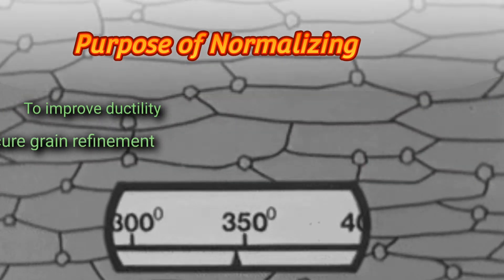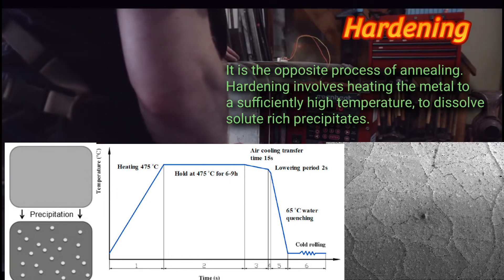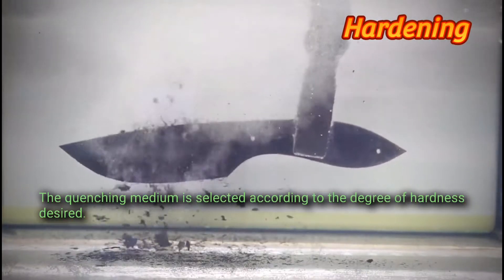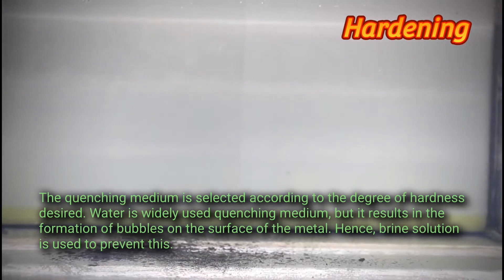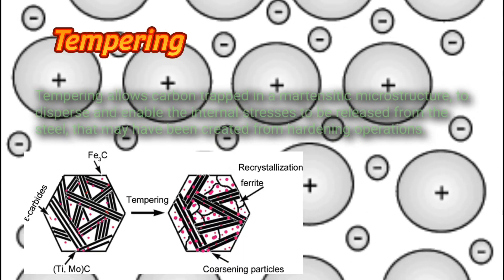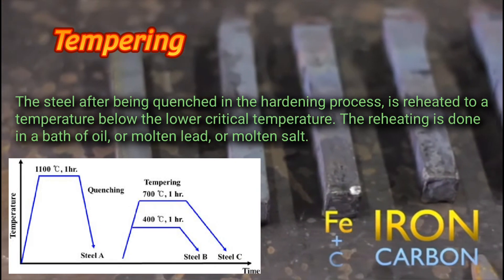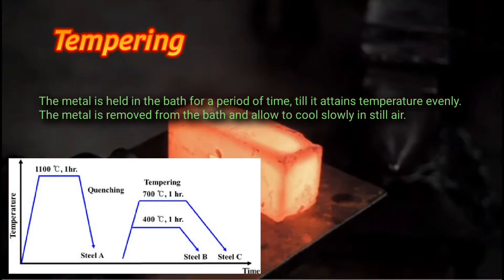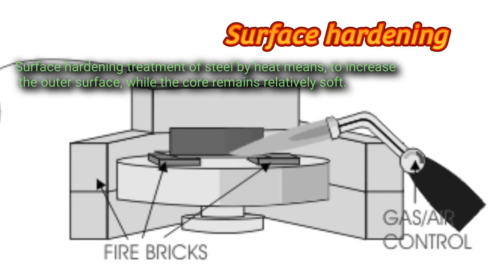What are the Different Types of Heat Treatment in Metallurgy?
Heat treatment is a process of heating and cooling a metal, to achieve a desired set of physical and mechanical properties.

The process of heat treatment is carried out, to change the grain size, modify the structure of the metal, and relieve the stresses.

It also helps to improve machinability, magnetic and electrical properties, wear, heat, and corrosion resistance.

The three stages of heat treatment are Heating, soaking, and cooling.

The different types of heat treatment processes in metallurgy are:

Annealing,

Normalizing,

Hardening,

Tempering,

Surface Hardening ( carburizing, nitriding, cyaniding, flame hardening, etc)